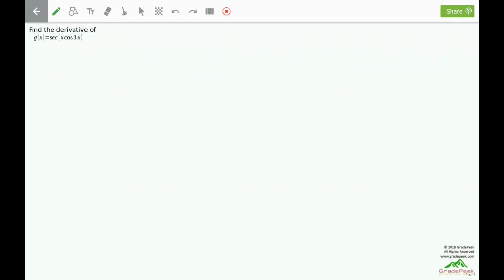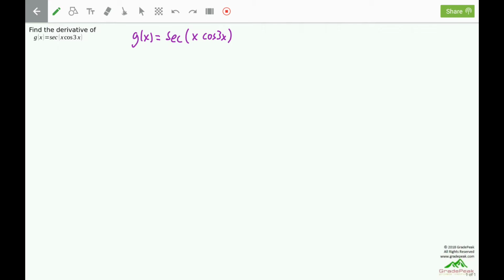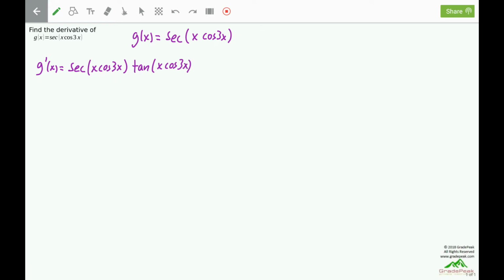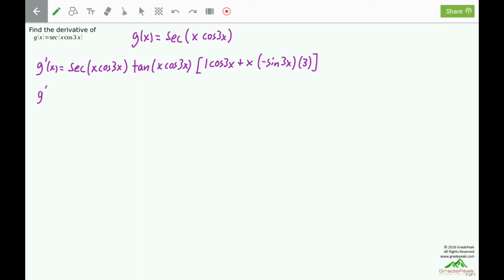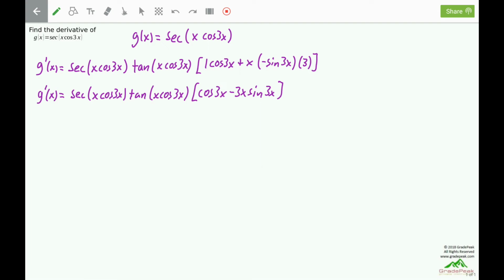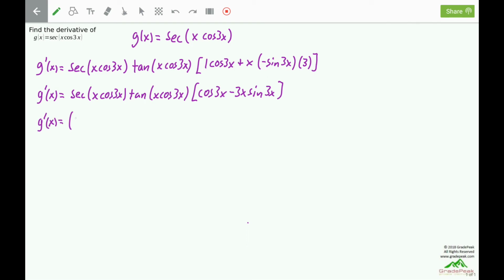GradePeak Calculus 1 Derivative Combined Rules 5 09